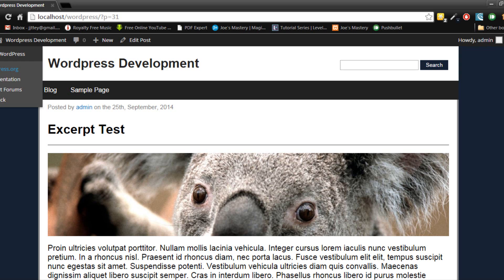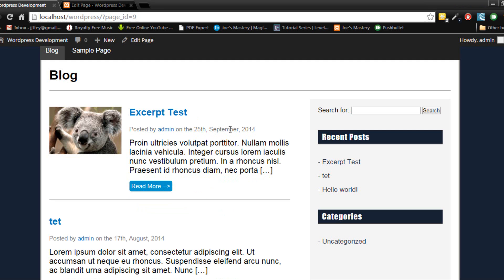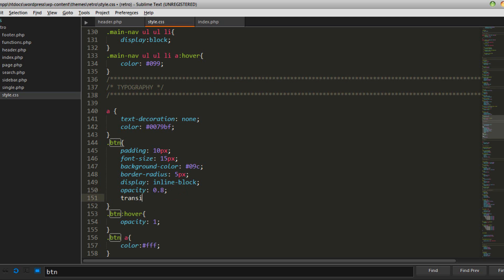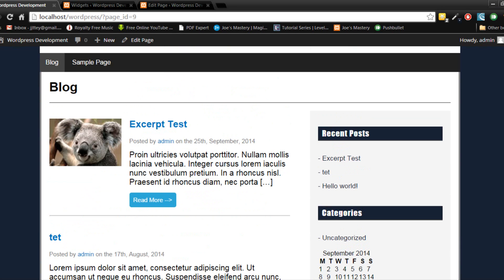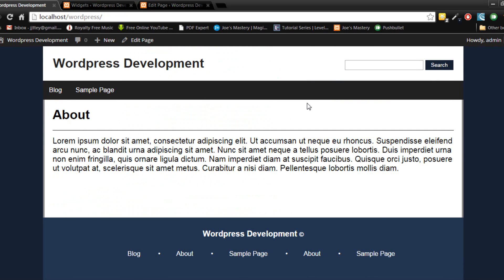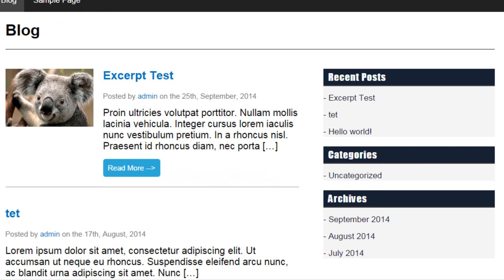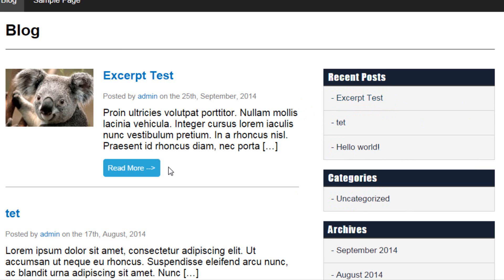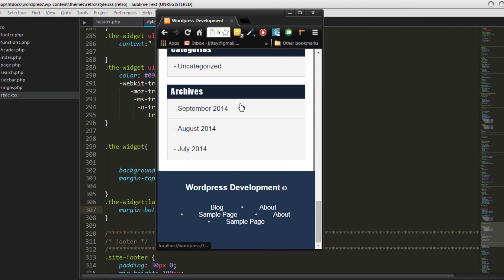Responsive Wordpress Theme Tutorial - Part 14 : Changing Styles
We have progressed a lot in this series, and now we are going to change a few styles and make things look a bit better before moving on.